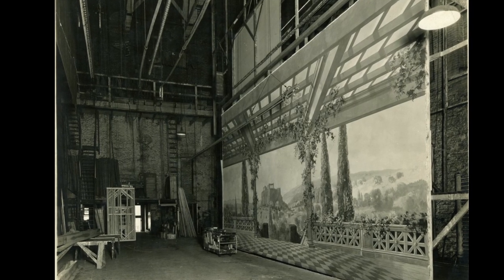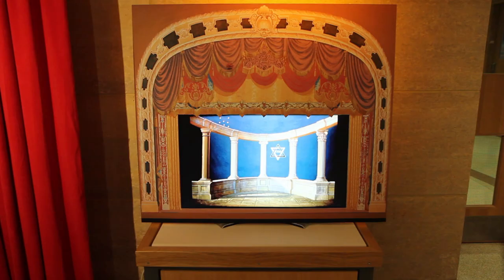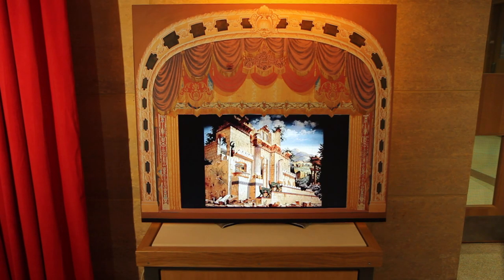Exhibit features scenic sketches from early theatre, vaudeville era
University of Minnesota Libraries exhibit features scenic sketches from early theatre, vaudeville era.